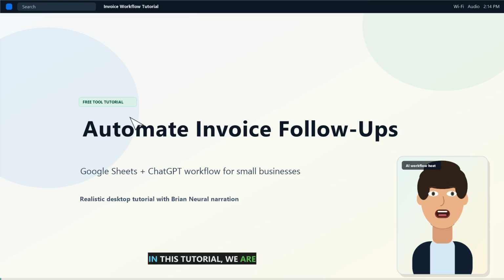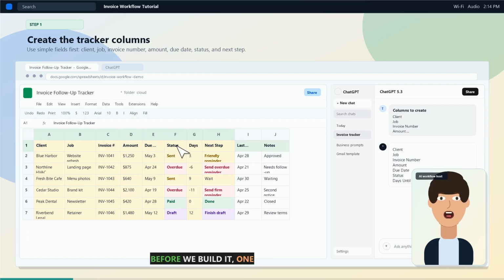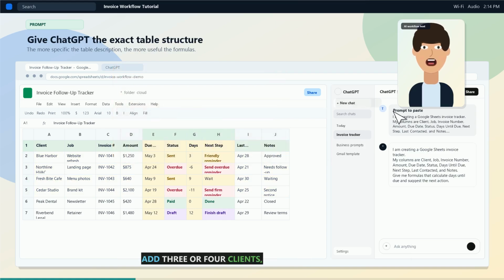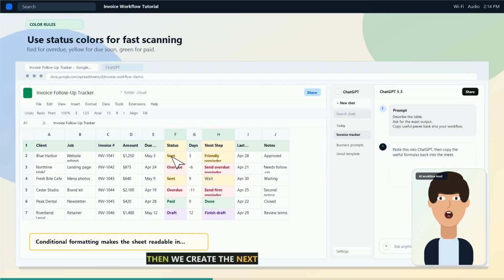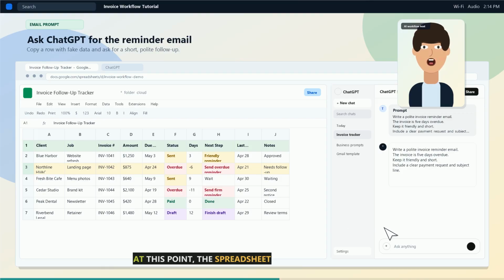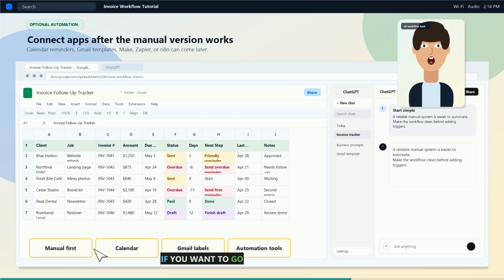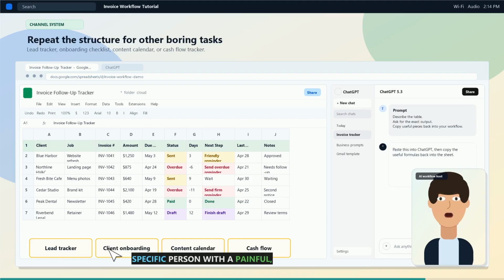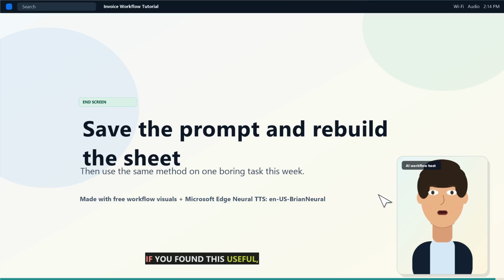How to Automate Invoice Follow-Ups with Google Sheets + ChatGPT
Build a simple AI-powered invoice follow-up tracker using Google Sheets and ChatGPT. In this tutorial, I show how to set up the spreadsheet columns, use ChatGPT to generate formulas, flag overdue invoices, create next actions, draft polite reminder emails, and turn the whole thing into a weekly workflow.

This is made for small business owners, freelancers, creators, agencies, and anyone who wants a practical automation workflow without buying expensive software.

Tools used:

Google Sheets
ChatGPT
Gmail templates
Google Calendar reminders
Optional later: Zapier, Make, or n8n
Copy/paste prompt 1 - formula helper:
I am creating a Google Sheets invoice tracker for a small business.
My columns are Client, Job, Invoice Number, Amount, Due Date, Status, Days Until Due, Next Step, Last Contacted, and Notes.
Give me formulas that calculate days until due, identify overdue invoices, and suggest the next action based on status and due date.

Write a short, polite invoice reminder email.
The invoice is five days overdue.
Keep it friendly, professional, and clear.
Include a subject line and a simple request for payment or an update.

Copy/paste prompt 3 - weekly routine:
Turn this invoice tracker into a simple weekly routine.
Tell me what to check every Monday, what rows to prioritize, when to send reminders, and what to update after I contact a client.

Formula examples from the video:
Days Until Due:
=E2-TODAY()

Next Step:
=IF(F2="Paid","Done",IF(G2 less than 0,"Send overdue reminder",IF(G2 less than or = 3,"Send friendly reminder","Wait")))

Weekly checklist:

Sort by the Next Step column.
Review overdue invoices first.
Send reminders for overdue or due-soon invoices.
Update Last Contacted after sending a message.
Mark invoices as Paid when payment arrives.
Improve the prompt or formula if the workflow feels unclear.
Important note:
Use fake sample data while testing. Do not paste private client details, tax IDs, contracts, or sensitive payment information into AI tools unless you fully understand the privacy settings and policies for the tool you are using.

Chapters:
00:00 Build the AI invoice follow-up workflow
00:35 See the finished tracker
01:05 Create the spreadsheet columns
01:35 Add safe sample invoice data
02:05 Prompt ChatGPT with the table structure
02:45 Generate the Days Until Due formula
03:25 Build the Next Step formula
04:05 Add colors for overdue, paid, and draft invoices
04:35 Add dashboard-style summary numbers
05:00 Draft a polite reminder email with ChatGPT
05:40 Save the response as a reusable template
06:15 Build the weekly Monday routine
06:50 Add automation later with Zapier, Make, or n8n
07:20 Why this works as a YouTube tutorial format
07:55 Recap and next workflow idea

Here are the main prompts from the video:

Prompt 1:
I am creating a Google Sheets invoice tracker for a small business. My columns are Client, Job, Invoice Number, Amount, Due Date, Status, Days Until Due, Next Step, Last Contacted, and Notes. Give me formulas that calculate days until due, identify overdue invoices, and suggest the next action based on status and due date.

Prompt 2:
Write a short, polite invoice reminder email. The invoice is five days overdue. Keep it friendly, professional, and clear. Include a subject line and a simple request for payment or an update.

Prompt 3:
Turn this invoice tracker into a simple weekly routine. Tell me what to check every Monday, what rows to prioritize, when to send reminders, and what to update after I contact a client.